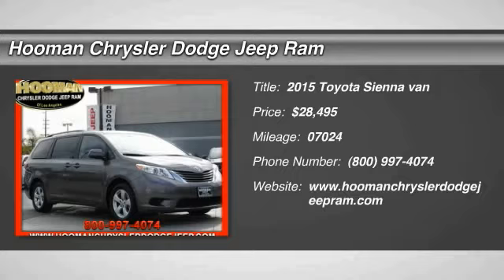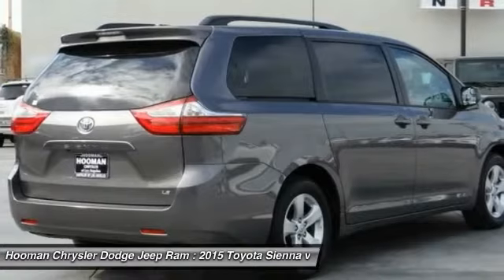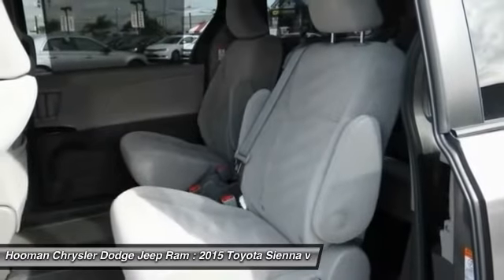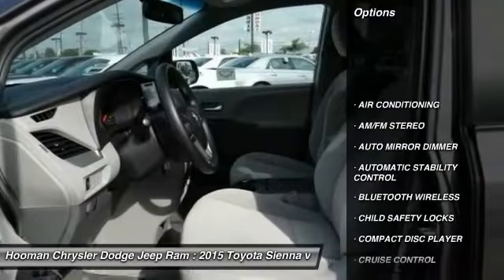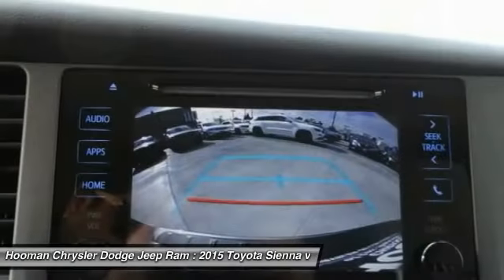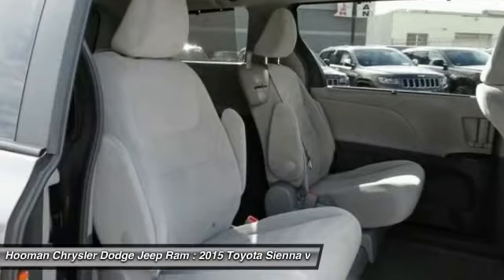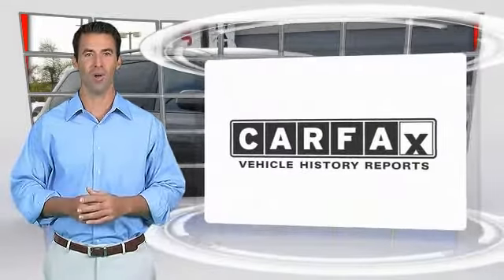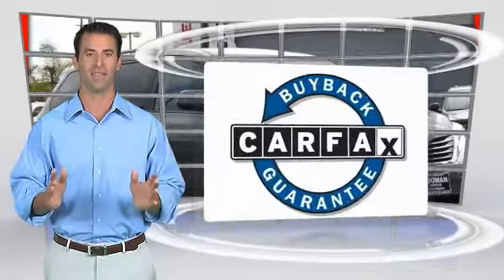2015 Toyota Sienna INGLEWOOD,LOS ANGELES,LONG BEACH,TORRANCE,SANTA MONICA PC0511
2015 Toyota Sienna LE

HOOMAN CHRYSLER DODGE JEEP RAM PROUDLY SERVING INGLEWOOD, LOS ANGELES, LONG BEACH, TORRANCE, SANTA MONICA, AND SURROUNDING SOUTHERN CALIFORNIA LOCATIONS. THIS GRAY 2015 Toyota SIENNA IS EQUIPPED WITH A Engine: 3.5L DOHC V6 SMPI, AUTOMATIC TRANSMISSION, AND RECEIVES AN ESTIMATED 18 City/25 Hwy MPG. 2015 Toyota SIENNA LE This 2015 Toyota Sienna LE with ONLY 7,024 Miles is Priced Super Special for the Internet. Beautifully accented with Chrome Splashes, Rear Bumper Protector, Spoiler and Roof Rack Rails this Sleek 8- Passenger Van is Priced to Impress! Enjoy an estimated 25mpg on the Highway as you drive this Spacious Sienna. Comfort abounds with Power Windows, Power Door Locks, Remote Keyless Entry, Front Dual Zone Air Conditioning, Telescoping Steering Wheel with Mounted Audio Controls, Cruise Control, Adjustable Front Bucket Seats, 8- Way Power adjustable Driver seat with Power Lumbar support PLUS HomeLink Garage Door Transmitter. Come See What the EXCITEMENT is All About at HOOMAN CHRYSLER DODGE JEEP RAM Stock #: PC0511 | VIN: 5TDKK3DC9FS626323 | 2015 Toyota SIENNA LE TRACTION CONTROL POWER WINDOWS AIR CONDITIONING Hooman Chrysler Dodge Jeep Ram